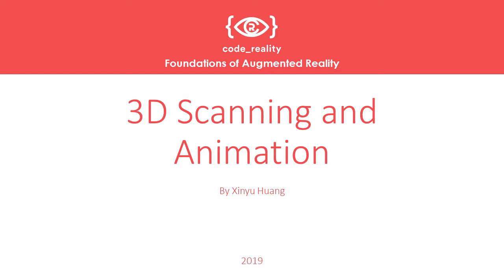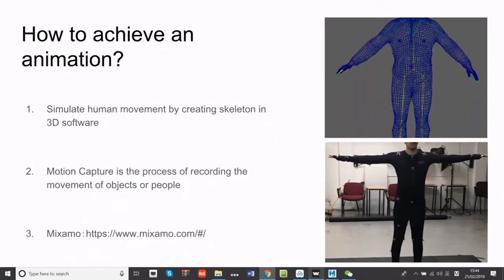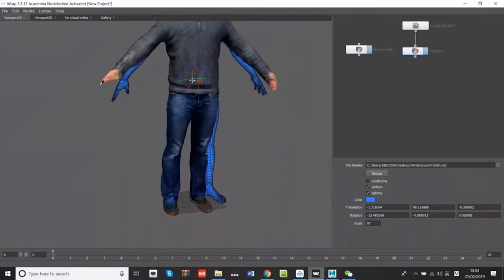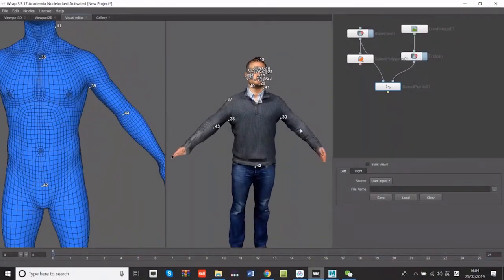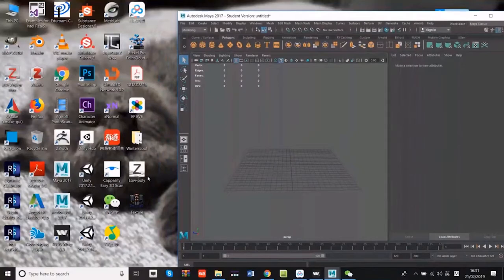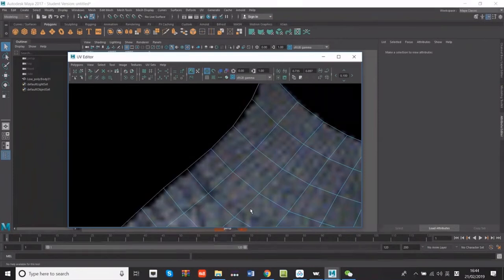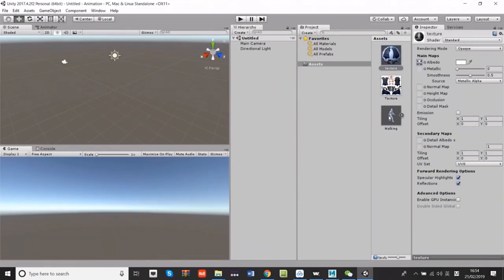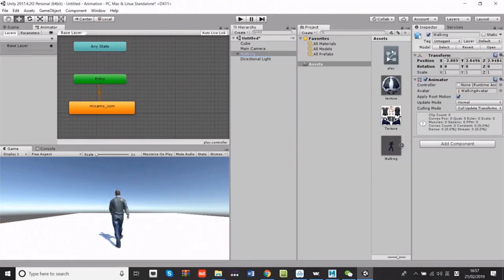Foundations of Augmented Reality: 3D Scanning and Animation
This tutorial will familiarize you with 3D scanning and animation. We will work on constructing a 3D character, including the steps of obtaining a 3D scan of a human, converting it into a low-polygonal 3D model, cleaning the data (both 3D models and textures), and animating it to be ready for an Augmented Reality application.

00:00:00 3D scanning
We describe 3D scanning as a means of obtaining good-quality 3D models from real-life objects or humans. We use Structure Sensor hardware, an iPad, ItSeez3D app and Sketchfab platform.

00:05:12 Converting a 3D scan into a low-polygonal 3D model with R3DS Wrap
We demonstrate how to convert a high-polygonal model from the 3D scanning process to a low-polygonal model using R3DS Wrap.

00:17:57 Polishing the model in Maya
We demonstrate how to polish the low-polygonal model exported from R3DS Wrap. We merge separated meshes into a single object and edit the UV map of the texture.

00:24:05 Polishing the texture in Photoshop
We demonstrate how to improve parts of the texture that were incorrectly 3D-captured. We use the stamp tool in Photoshop.

00:25:26 Character animation with Mixamo
We demonstrate how to apply free animations available at Mixamo to the character model and export them for Unity 3D.

00:27:25 Importing a character into Unity 3D and animating it
We demonstrate how to import an animated and textured model of a character into Unity 3D and animate it in the 3D scene.

The lecture is a part of the open online course Foundations of Augmented Reality developed by Code Reality and available
Parts of the video were filmed at Oxford Brookes University in 2019.
Instructor: Xinyu Huang.